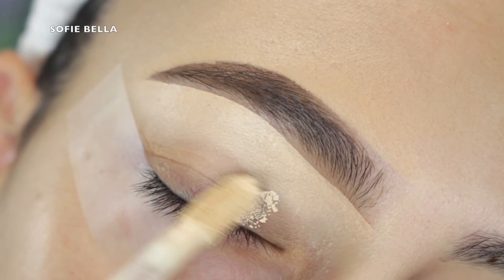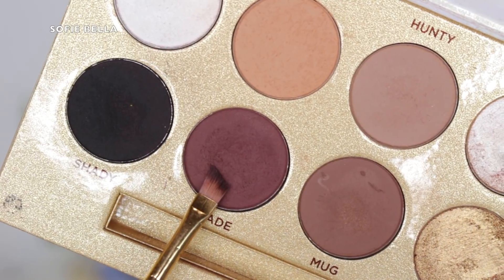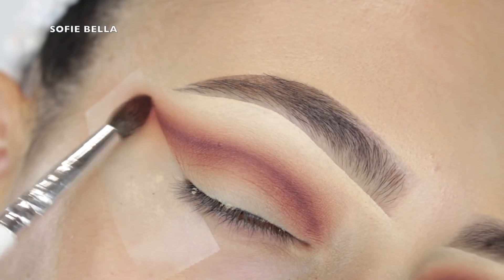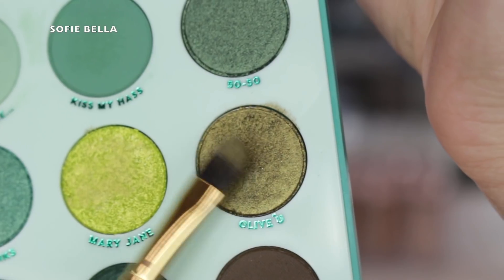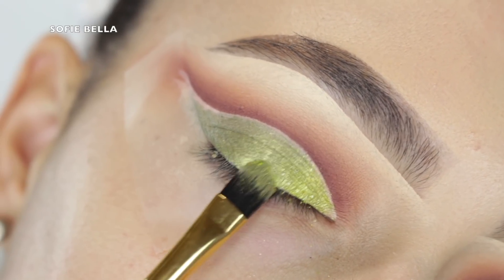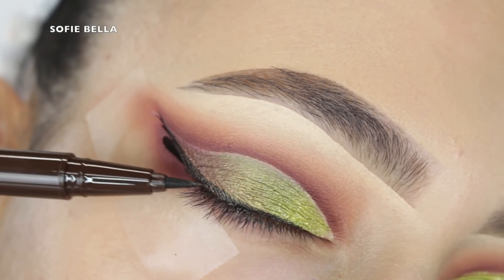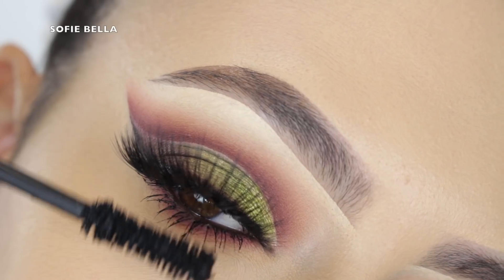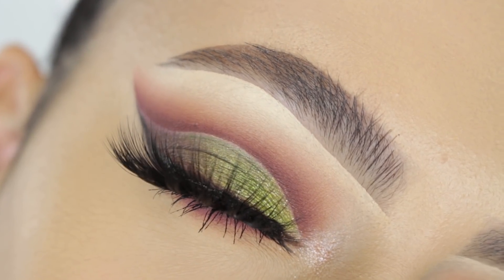SMOKEY OLIVE EYE LOOK TUTORIAL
↓⇣↓⇣↓MAKEUP DETAILS↓⇣↓⇣↓
Lashes: @shopsofiebella Jamaica
Brows: @anastasiabeverlyhills brow powder duo “Dark Brown” & Clear Brow Gel
Eyes: @lunarbeauty Life’s a Drag Palette “ sickening” & “trade” in the crease , “beat” on the inner corner @colourpopcosmetics schwing Liner to create wing
@colourpopcosmetics just my luck palette “olive’u” & “ Mary Jane” on the lid
Liner: @profusion long lasting liquid eyeliner “espresso” to create wing
@thebalm Seymour loveletters mr.write eyeliner in my waterline

↓⇣↓⇣↓SOME OF THE BRUSHES I USED↓⇣↓⇣↓
Crease Brushes:
Morphe JH35
Morphe JH30
Morphe JH40

Pencil Brush:
Morphe JH39

Crease Brush:
Colourpop E6

Lid Brush:
Morphe M124

Lower Lash Line Brush:
Morphe M208